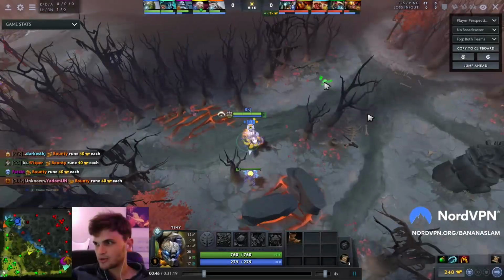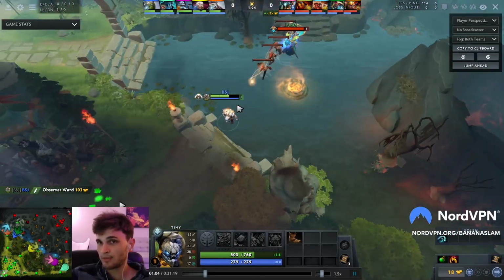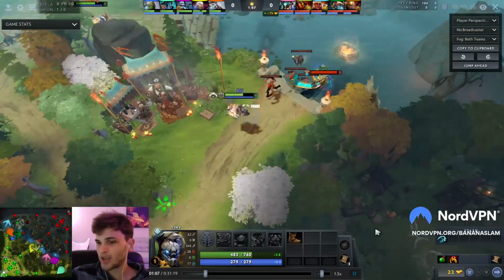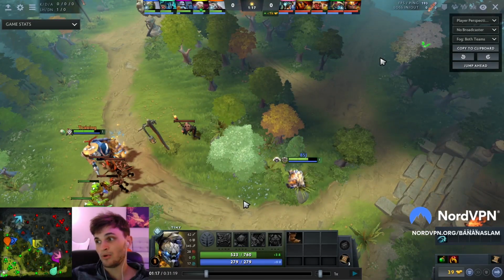How to Drive Carries Insane - The Best Creep Pulling Technique! (BSJ Tidbits)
How to Win Offlane from Position 4 (BSJ Tidbits)